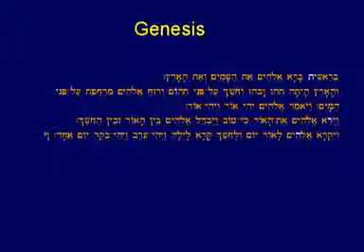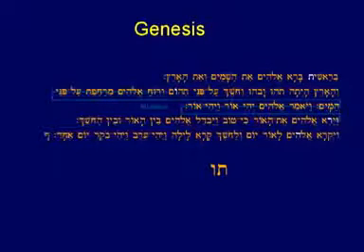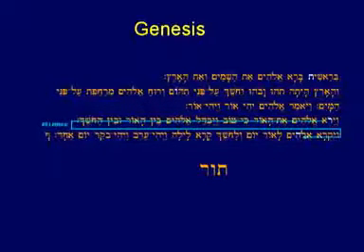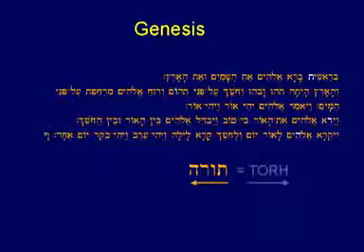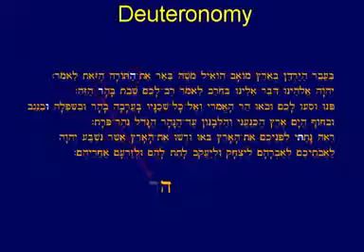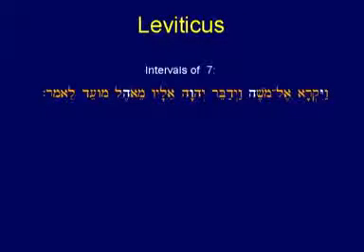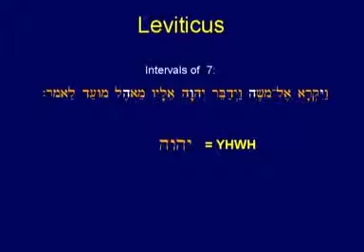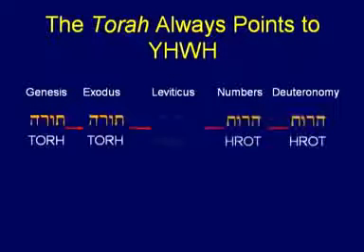Bible Code Chuck Missler on the Hidden Torah Message